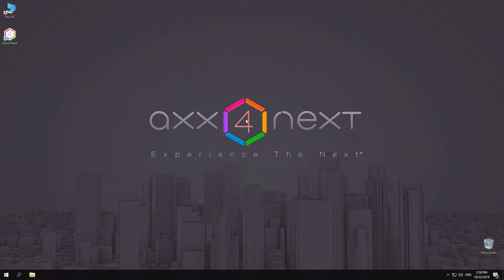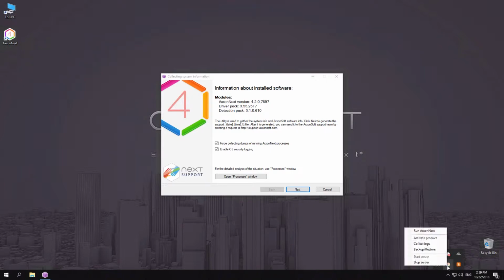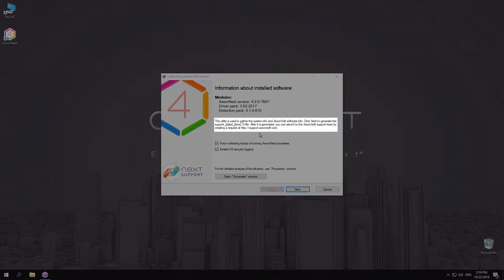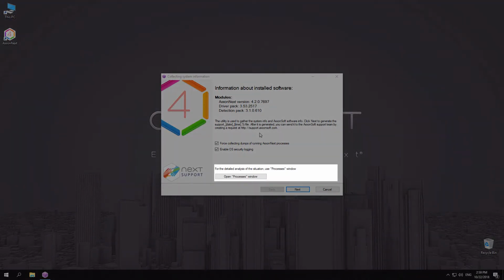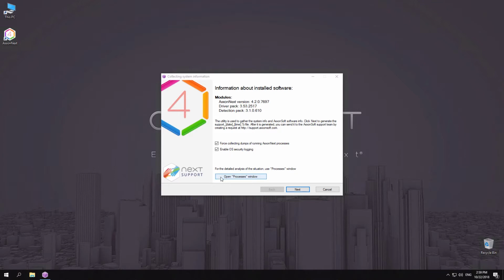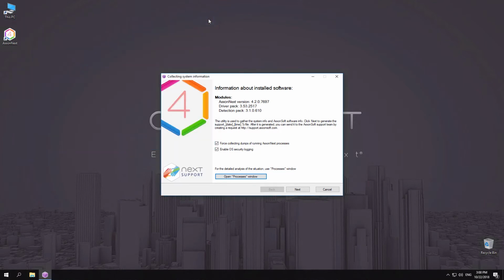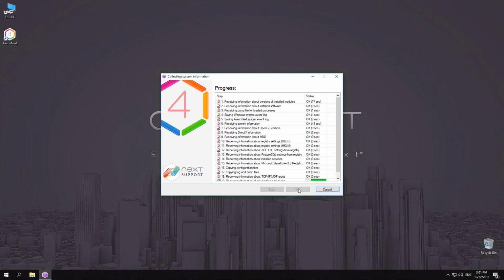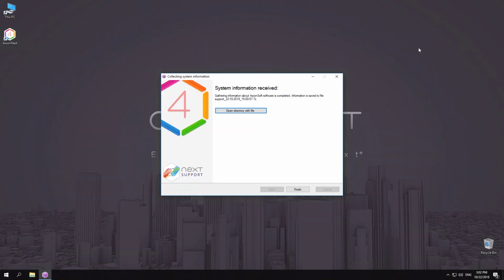Gathering System Information in Axxon Next VMS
This tutorial explains how to Gather System Information in Axxon Next VMS.